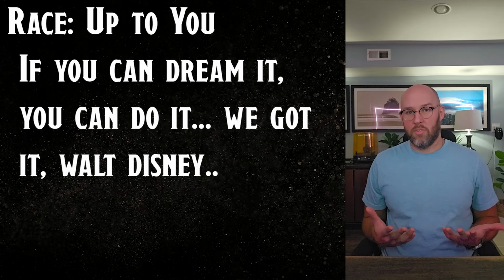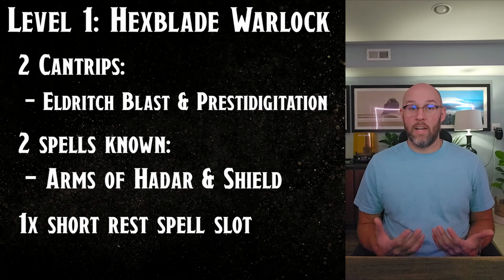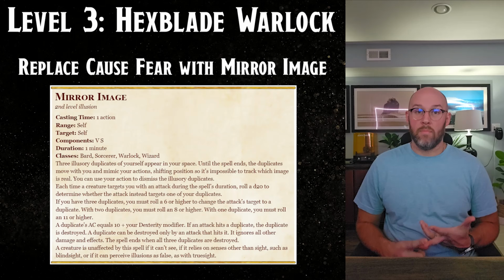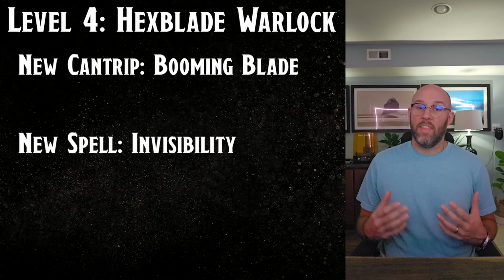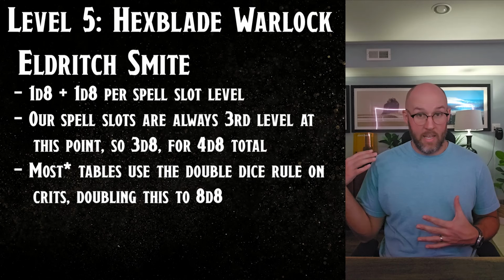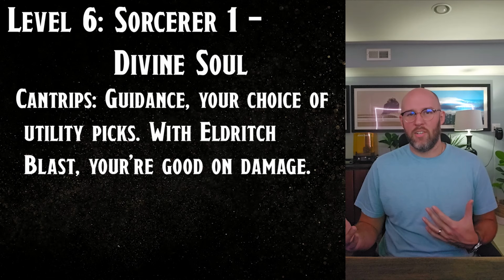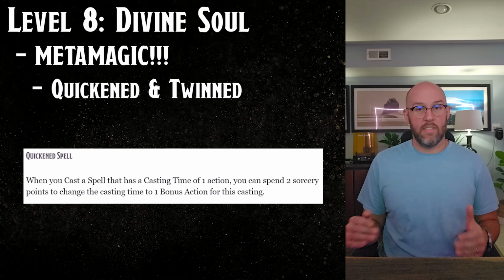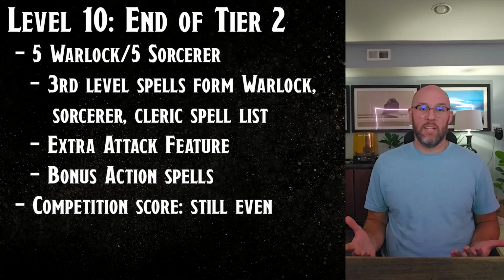How to Make an Arcane Paladin in DnD 5e - Build Guide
🔮✨ Dive into the mystical realm of Dungeons & Dragons with our comprehensive guide to creating the ultimate Arcane Knight in D&D 5E! 🗡️📜 Whether you're a seasoned adventurer or a newcomer to the world of tabletop RPGs, this build guide will unravel the secrets of fusing martial prowess with arcane might.

🛡️ Unleash the power of the Arcane Knight as we walk you through the intricacies of character creation, spell selection, and strategic combat tactics. Learn how to seamlessly blend swordplay with potent spells, forging a character that can dominate both the front lines and the arcane battlefield.

📚 In this video, we cover essential topics such as:

1️⃣ Building the perfect character backstory for your Arcane Knight.
2️⃣ Selecting the optimal race and class features for a synergistic blend of magic and melee.
3️⃣ Exploring a carefully curated list of spells to maximize your character's versatility in any encounter.
4️⃣ Mastering combat techniques that will make you the standout hero in your D&D party.

🎲 Whether you're looking to enhance your solo adventures or become the indomitable force in a group campaign, our Arcane Knight build guide will equip you with the knowledge and strategies to wield magic and steel with unparalleled finesse.

⚔️ Sharpen your blades, attune your magical arsenal, and embark on a journey to become the ultimate Arcane Knight in the world of Dungeons & Dragons! 🌌🏰

0:00 Intro
04:37 Tier 1 - Levels 1-4
14:16 Tier 2 - Levels 5-10
27:20 Tiers 3 and 4 - Levels 11-20